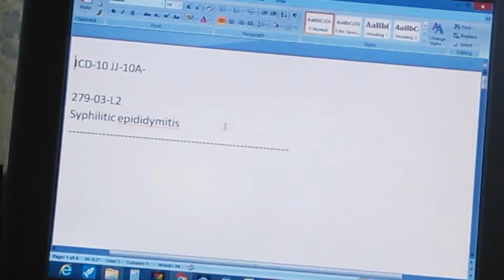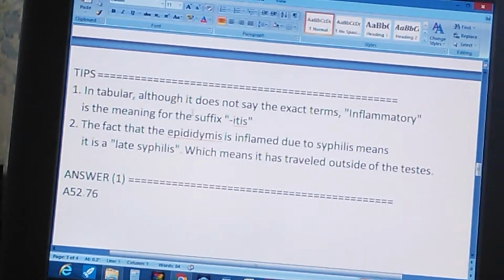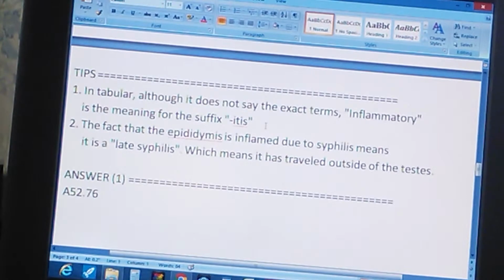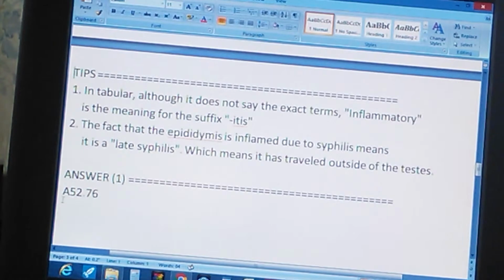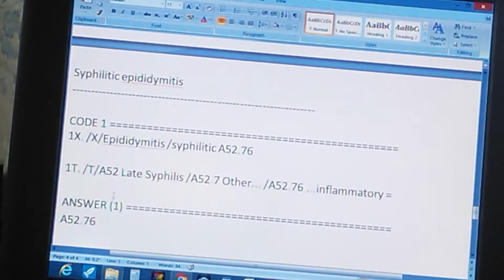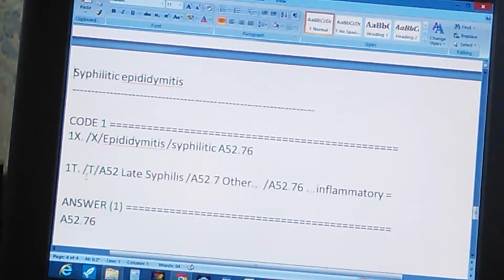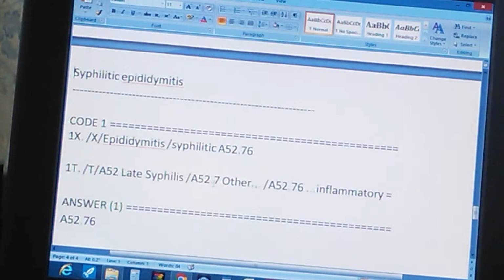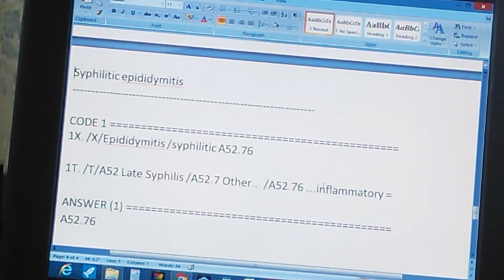ICD-10 JJ-10A-279-03-L2 syphilitic epididymitis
(updated 5/5/17)

SYPHILITIC EPIDIDYMITIS